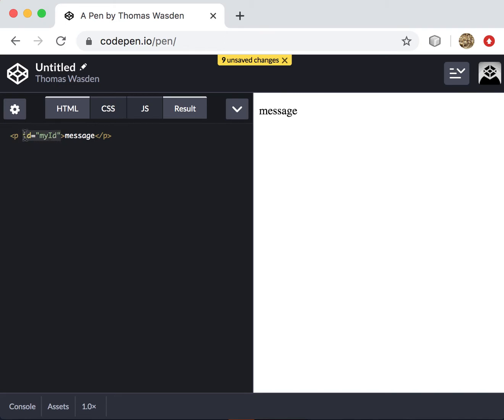Topics - Html: Html Tags And Basic Syntax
We briefly talk about html tags and syntax, including how to create attributes and assign values to them.